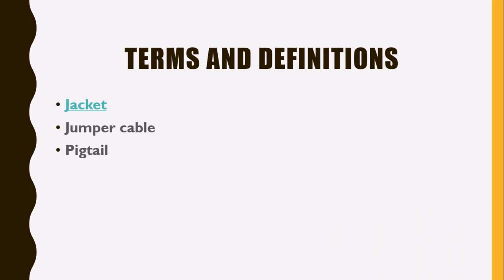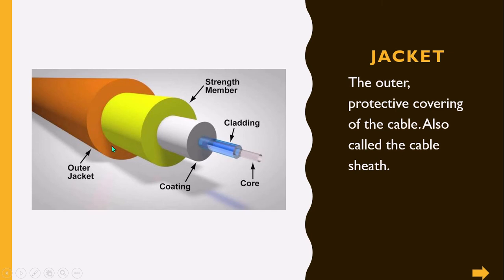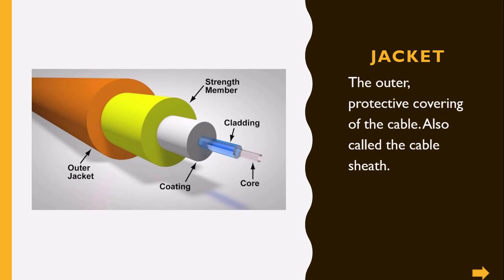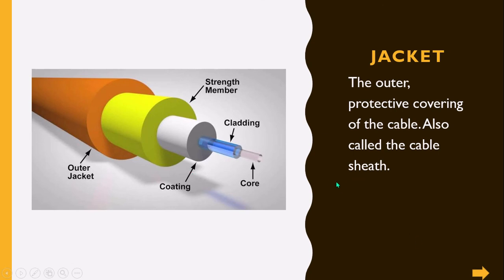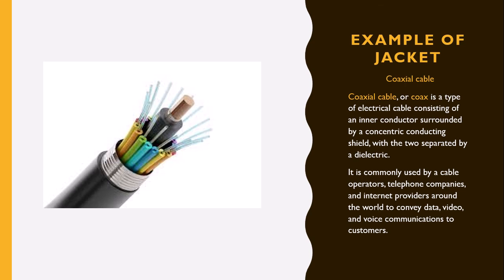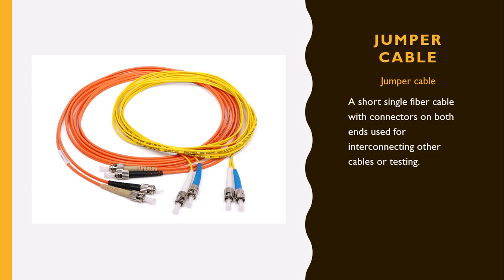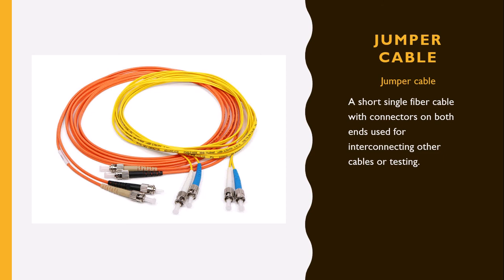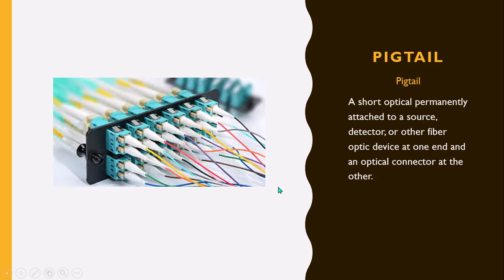Terms and Definitions of Fiber Optics